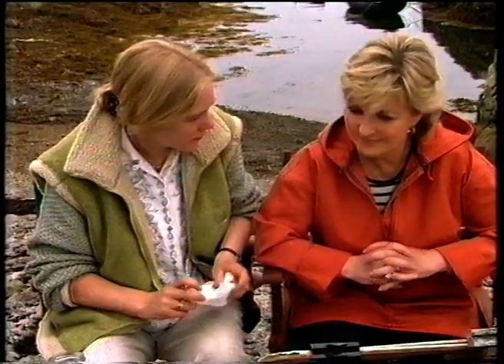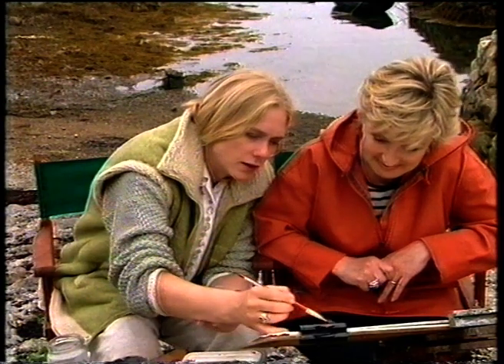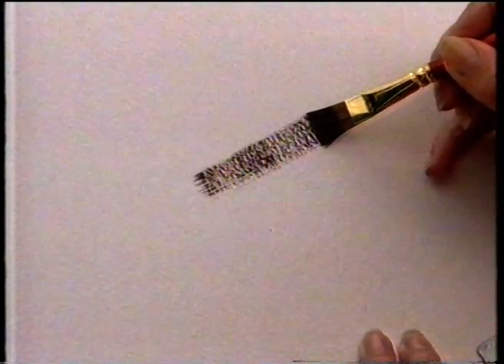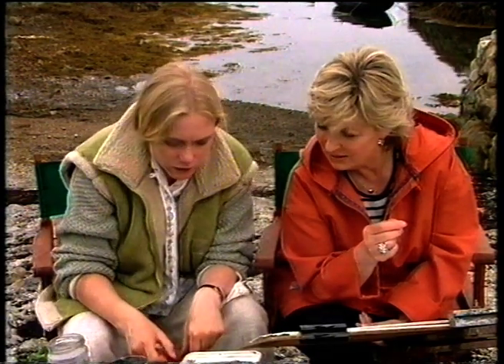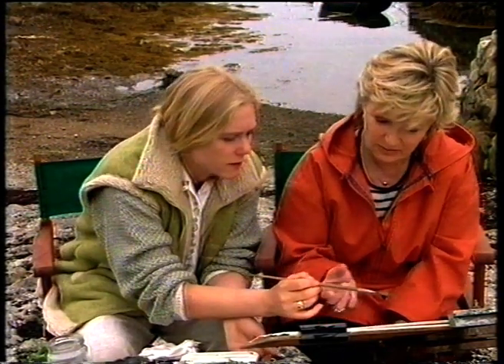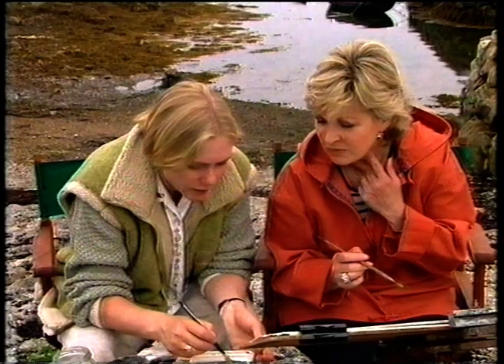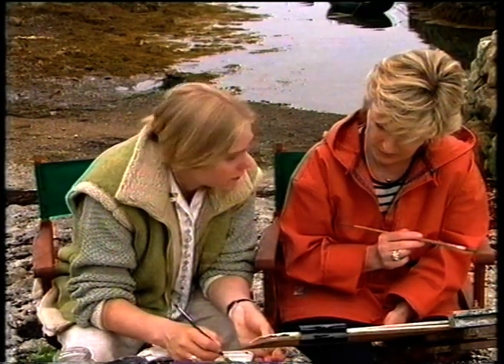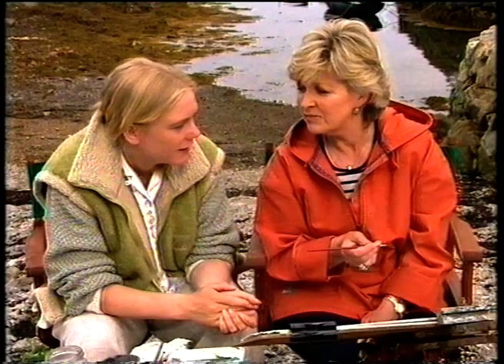Watercolour Textures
Artist Susan Webb Teaching - Watercolour Textures